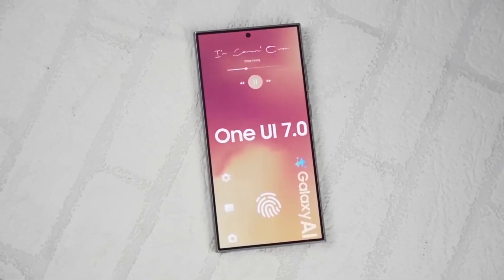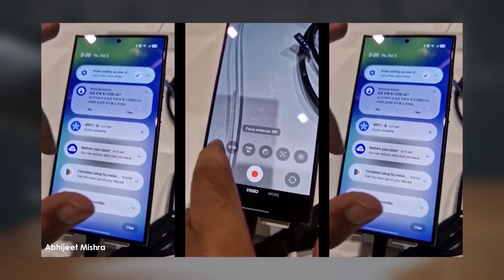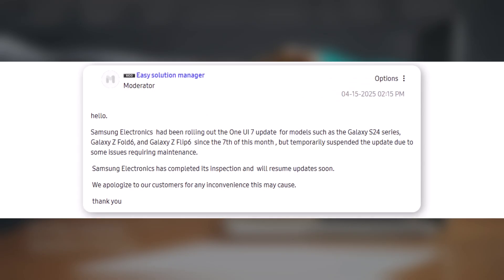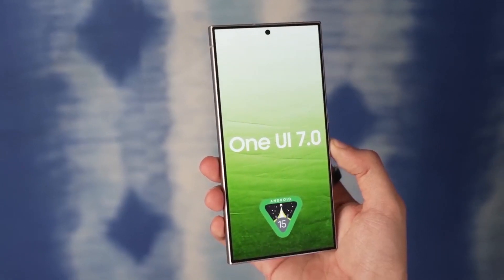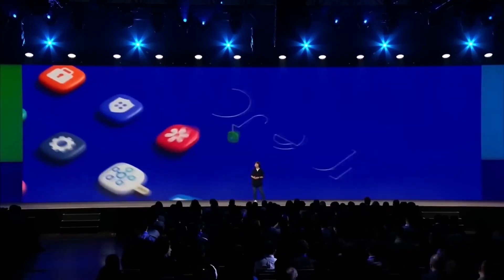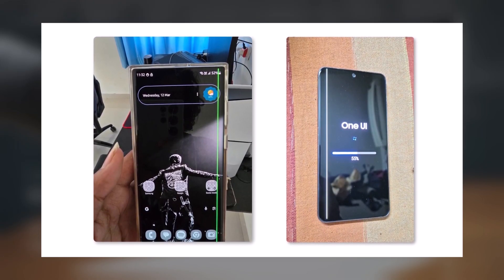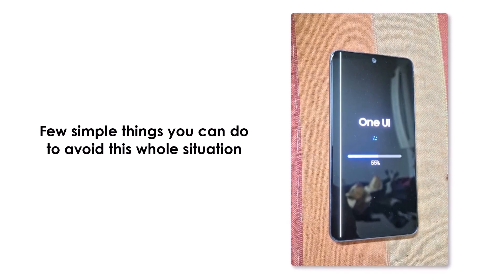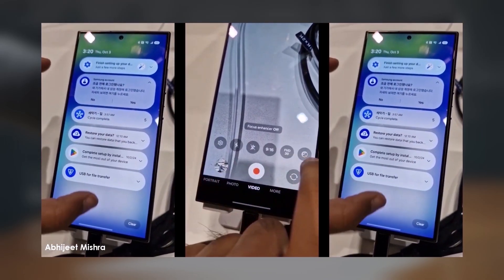Samsung One UI 7.0 Android 15 - OMG, GOOD NEWS IS HERE!!!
One UI 7 Rollout Back on Track! New Fixes for Galaxy S24 Series 😅
Good news, Galaxy users! After the One UI 7 update was paused due to a major unlock bug on the Galaxy S24 series, Samsung is back on track. A new version of the update is currently in internal testing, and builds BYCG and BYD9 are already uploaded to Samsung's servers. Samsung is actively working on fixing the issues, and a small “Hafix” patch will be included to smooth things over. The first devices to get the fixed update will be the Galaxy S24 series, Z Fold 6, and Z Flip 6, starting in South Korea, with other regions like Europe, the U.S., and India to follow. Are you excited for the fixed One UI 7? Were you affected by the bug?